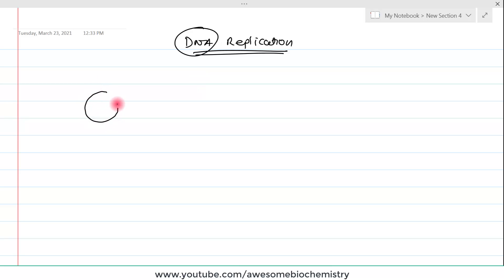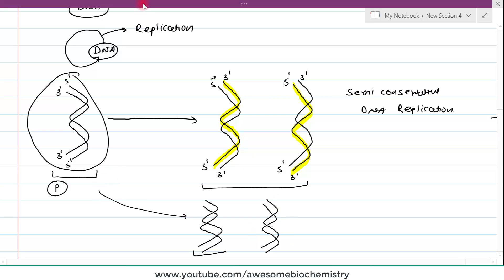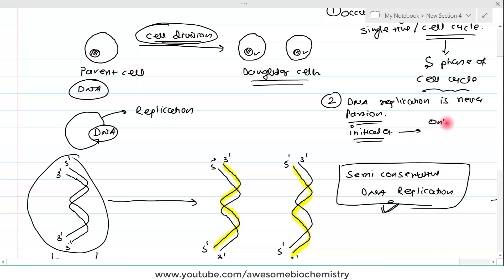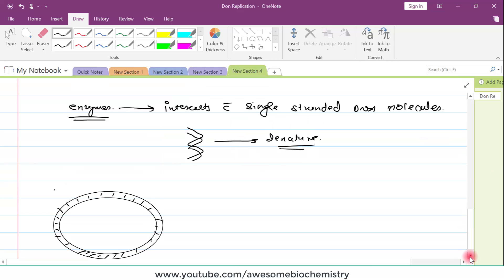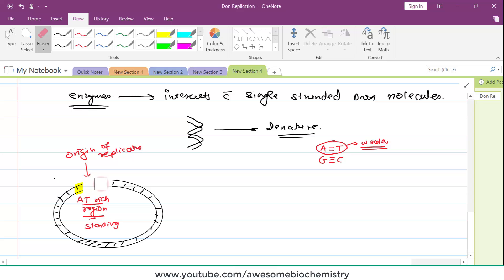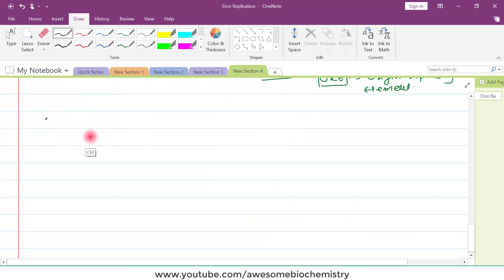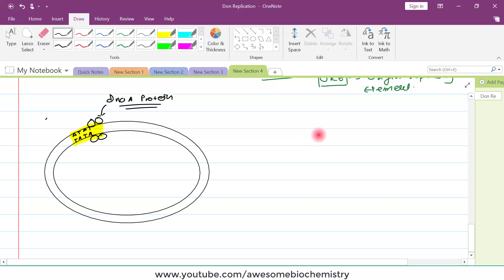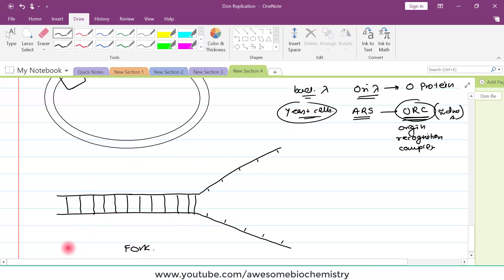DNA replication (Part 1)